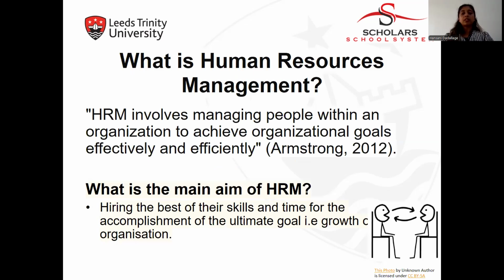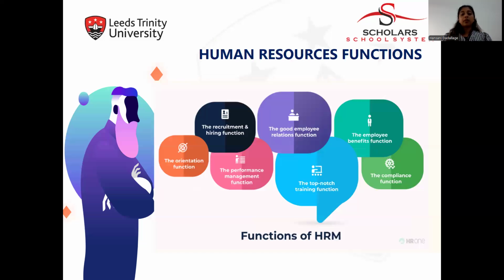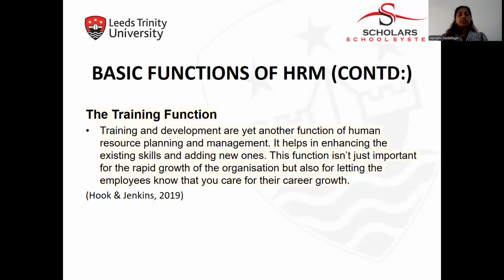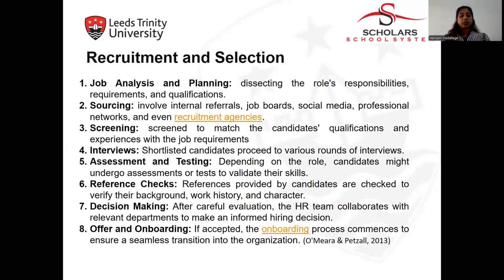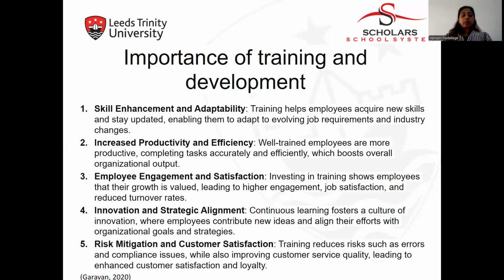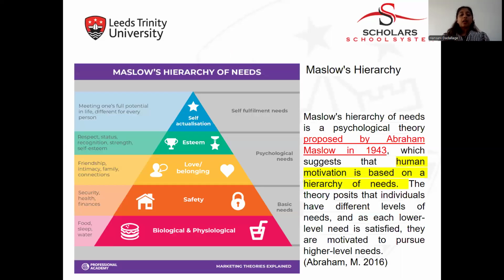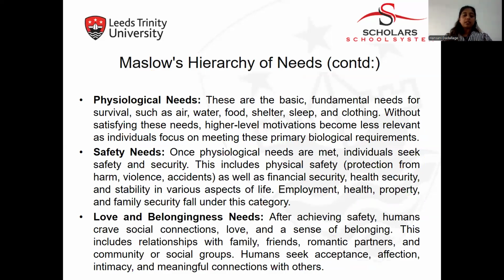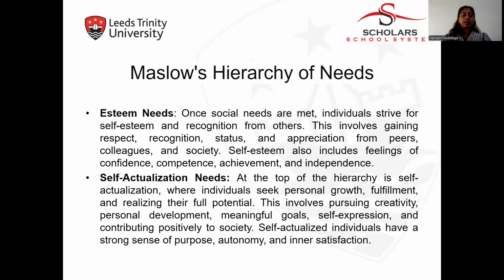Introduction to Business Operations Management (BMM3003), Sem 2, WK3 for LVL-3 by Hansani Dadallage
Introduction to Business Operations Management (BMM3003), Semester 2, Week 3 Session for Level - 3 Students, Delivered by Hansani Dadallage.